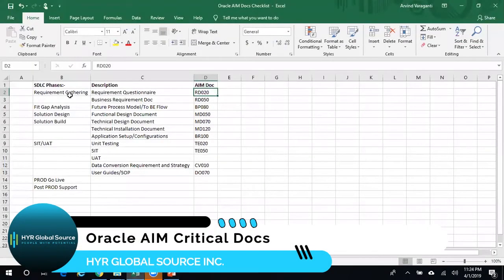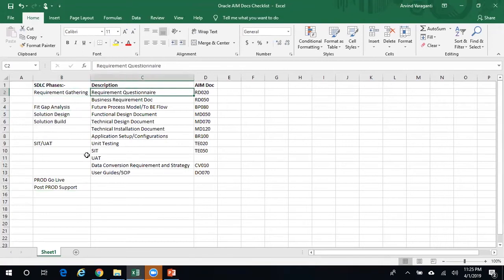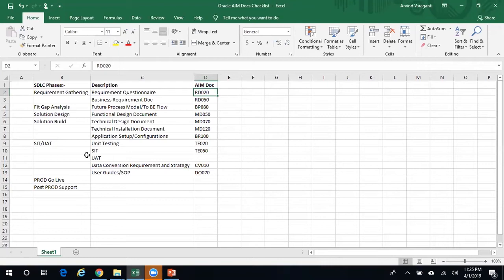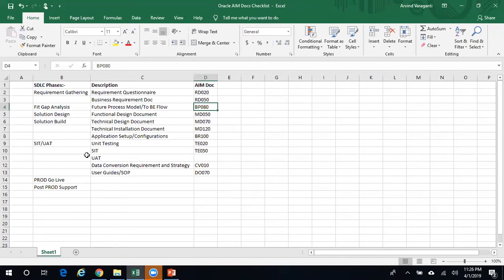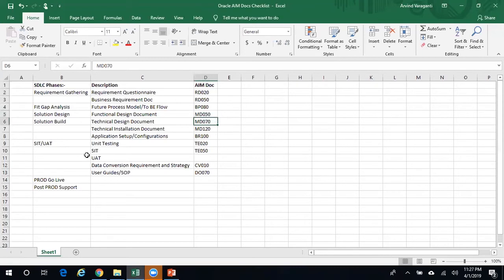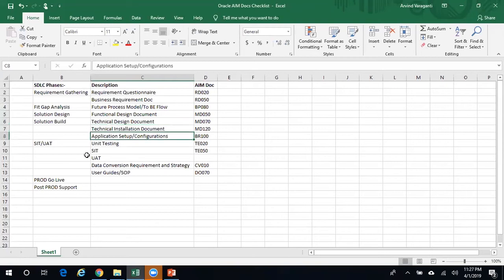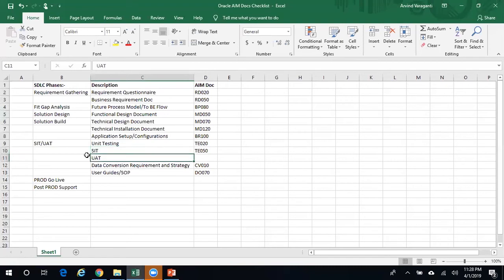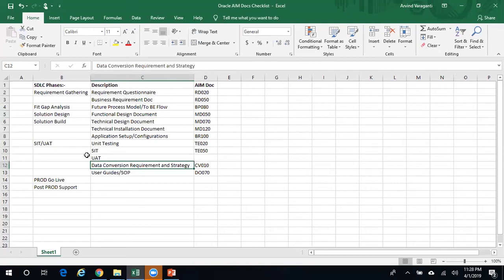Oracle EBS - Oracle AIM Critical Docs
HYR Global Source Oracle EBS SME explains Oracle EBS - Oracle AIM Critical Docs types in this video.